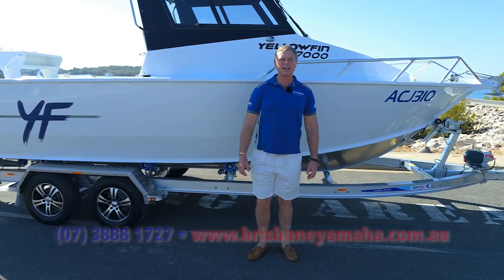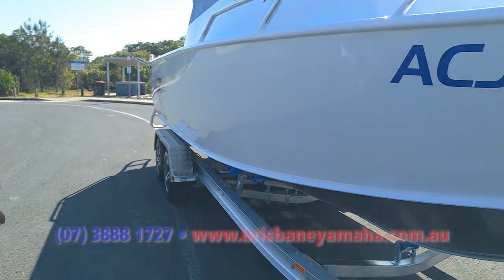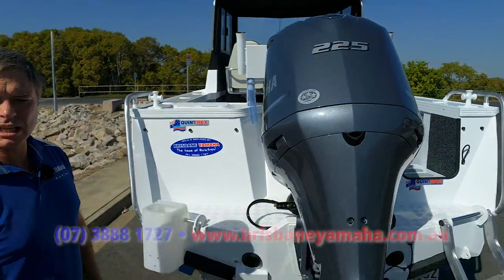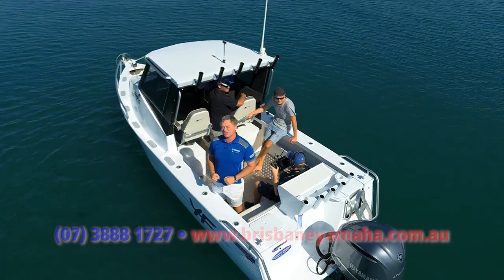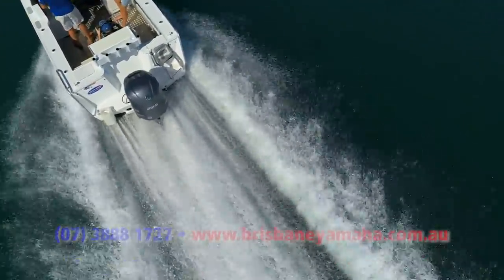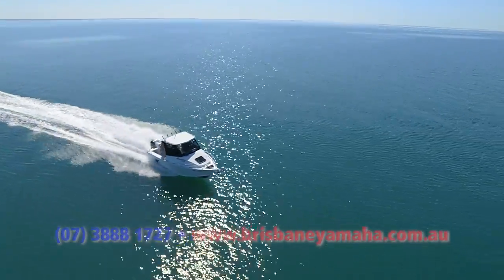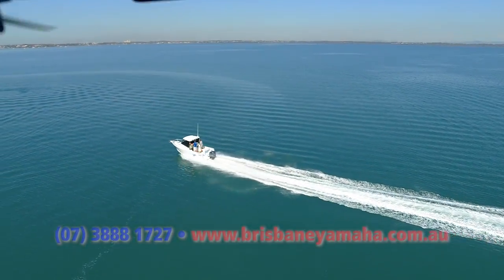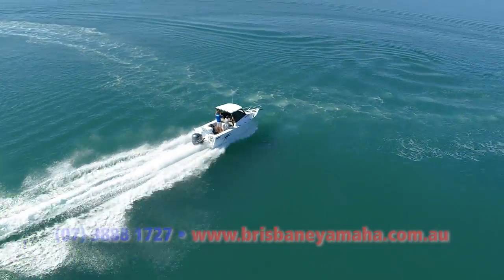Yellowfin 7000 Southerner + Yamaha F225hp 4-Stroke boat review | Brisbane Yamaha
The Yellowfin 7000 Southerner is an absolute weapon! The difference between a Hard Top and a Southerner is a slightly longer cockpit/cabin. This added size does add more weight, which is why a F225hp is a great match for this boat.

With 5 people on board, and a very clam day, you will see that the boat is pushed along with what seems effortless performance.

The efficiency of this motor matched with the speed achieved is ideal for this boat, where you will be able to go out very far quiet quickly and without emptying the wallet.

Yellowfin's are getting more popular and loved each day, if you would like to know more on this Yellowfin or anything in the range, call the team on 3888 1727

Drone supplied by: Mountain View Enterprises - Haydn: 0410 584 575